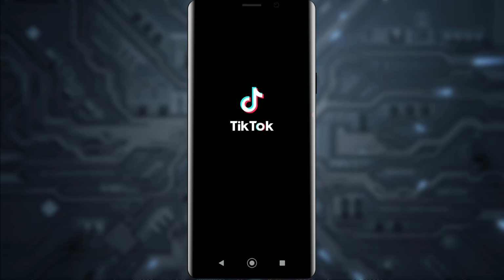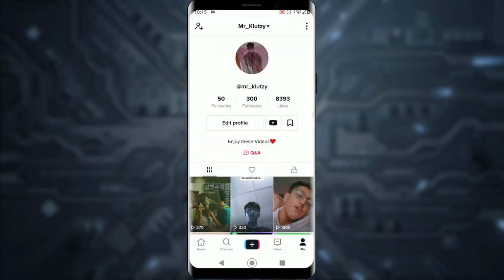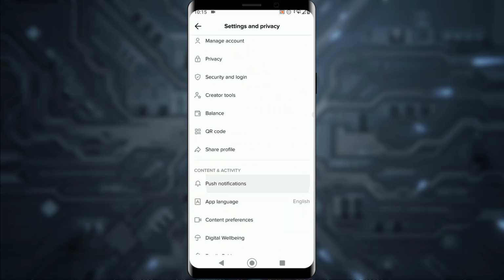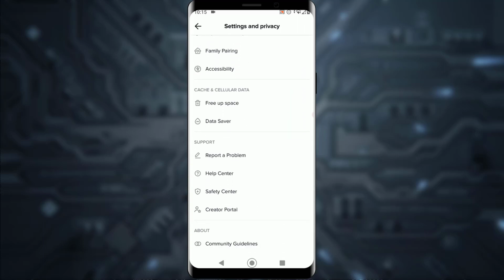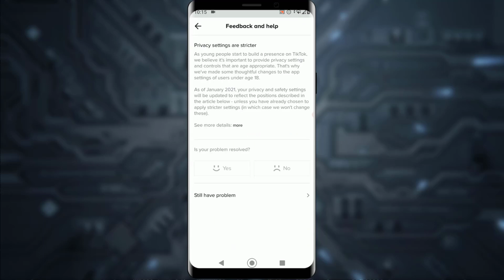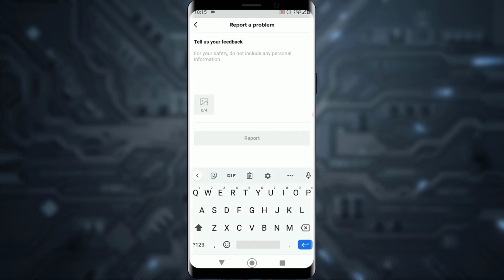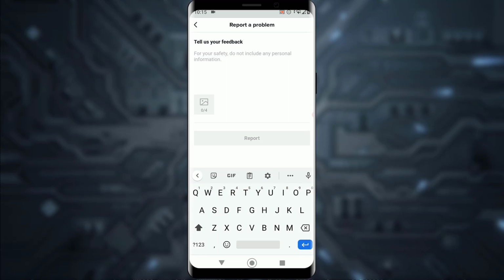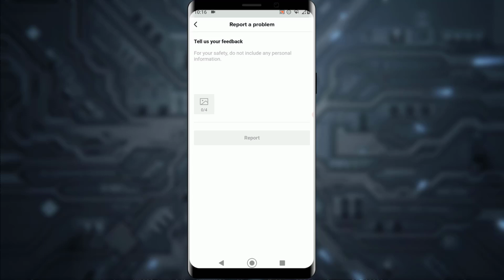How to Change Age on TikTok | 2021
In this video tutorial mi will guide you in step by step process on how you can change age on your tiktok account.